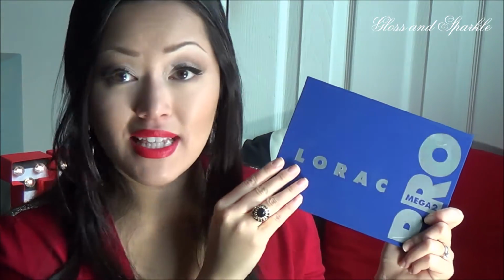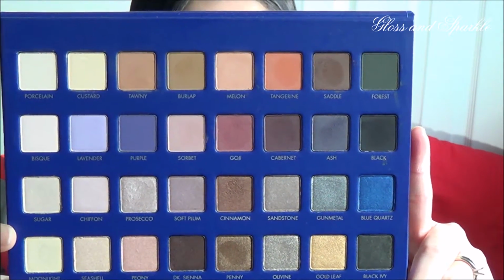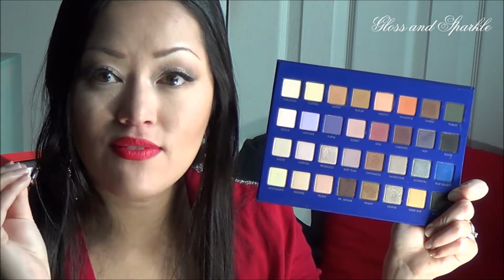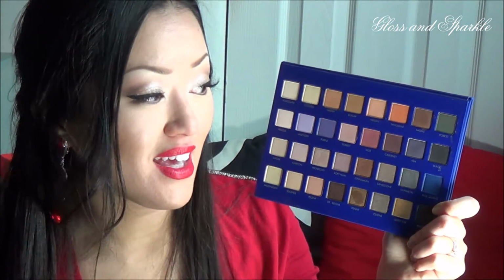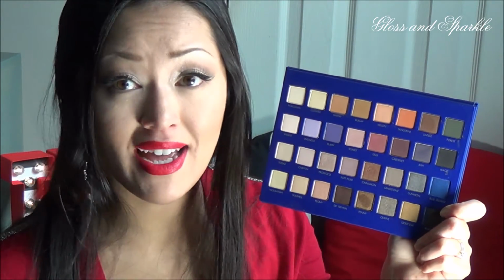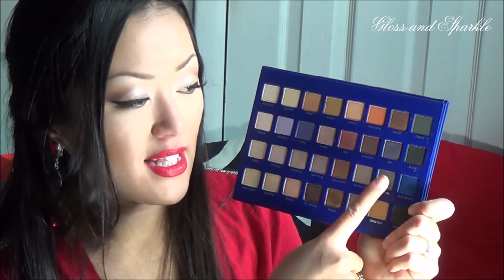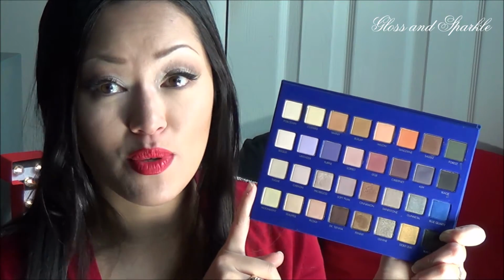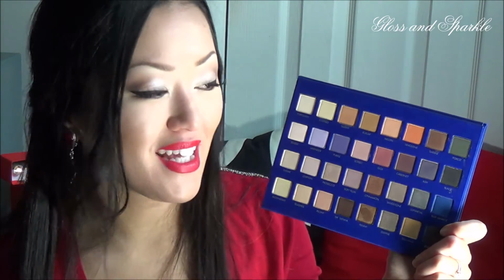LORAC MEGA PRO 2 IN-DEPTH REVIEW!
OPEN! Watch in HD...
Today I will be sharing my thoughts on the LORAC MEGA PRO 2 palette!
It was released on October 4th, and is a great addition to the Lorac palette family. I've found myself using this palette non-stop since I purchased it. To be honest, I was pretty skeptical as to whether or not it would be worth the hype, but I think that it is. :)

Wondering where I got my light up Marquee Letter? Got it from RAINY DAY RUSTICS

If you are Business/Company interested in working with me,

Ebates!!! I NEVER shop online without using it!
This is NOT a scam!
How I get cash back on my online purchases!

If you ever do Shopping Online...I definitely recommended using Ebates. It is great because it gives you cash back on your purchases and it's TOTALLY FREE! Use the Sign-up link above!

Here are just a FEW of the many stores featured on Ebates where you can earn cash back:
Sephora
Coach
Ulta
Walmart
Macy's
Gap
Express
Nordstrom
Bath & Body Works
NARS
Neiman Marcus
Saks 5th Ave
Ulta
Bumble & Bumble...and SOOO many more!...